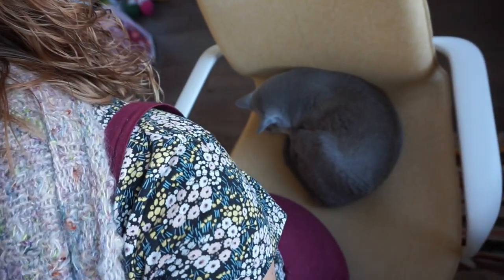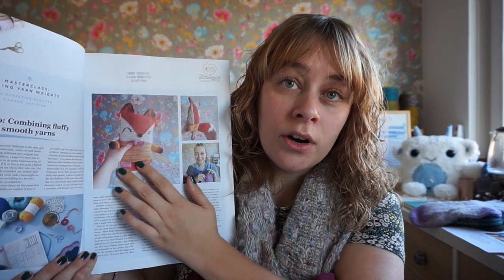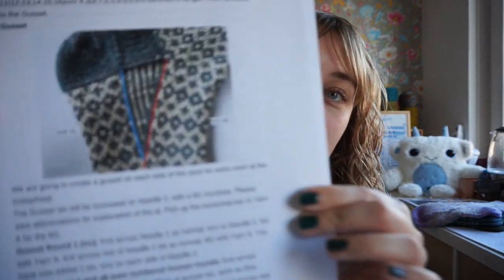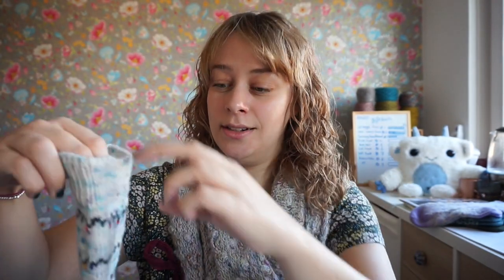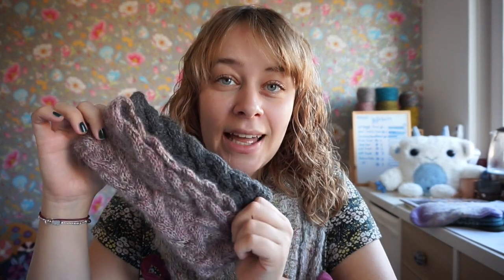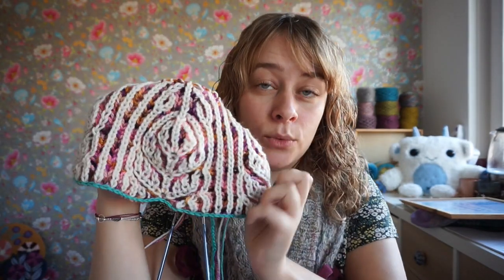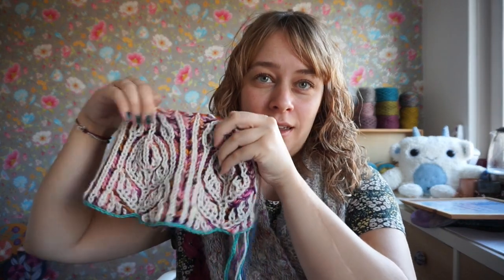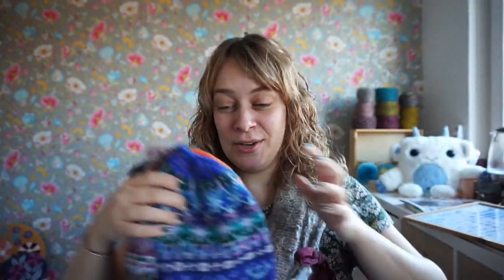New Leaf Podcast Episode 67 - Brioche Flowers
Patterns mentioned:
Vanessa Headband by Nanci Ricci
Waiting to Flower hat by Kirsten Kapur
Prairie Lace Hat by Lesley Anne Robinson